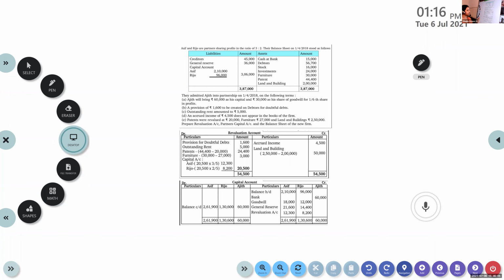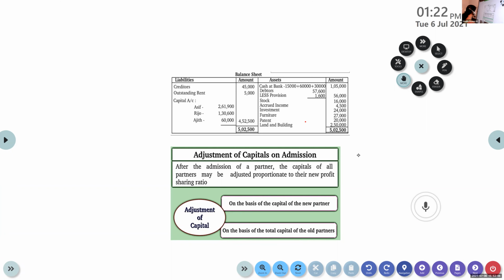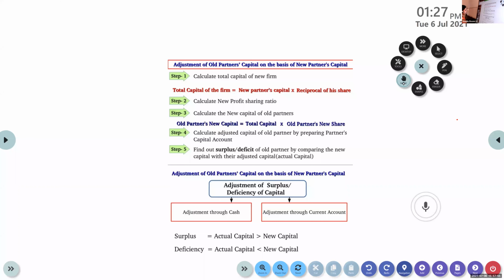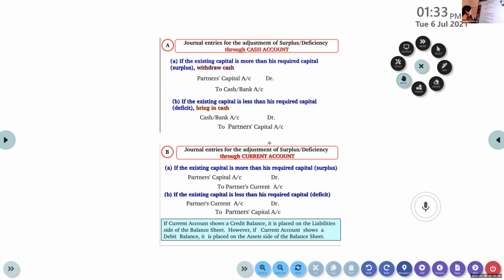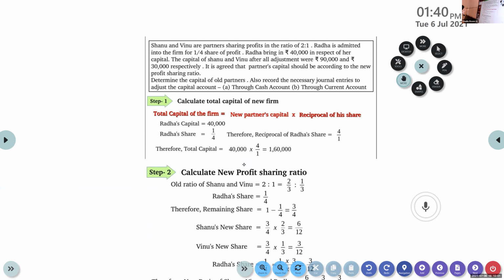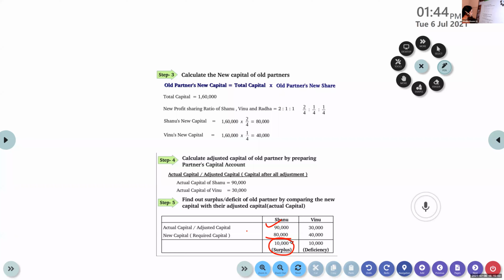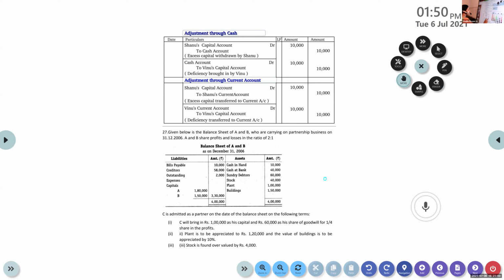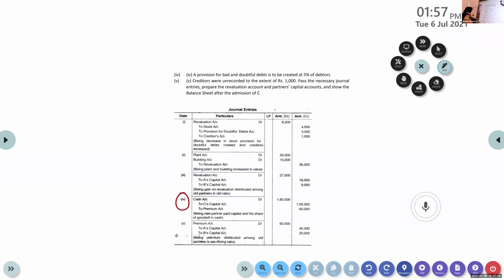Dr.Raju Davis International School | CLASS 12 ACCOUNTANCY | 6-07-2021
CLASS 12 ACCOUNTANCY  PREPARATION OF NEW  BALANCE SHEET